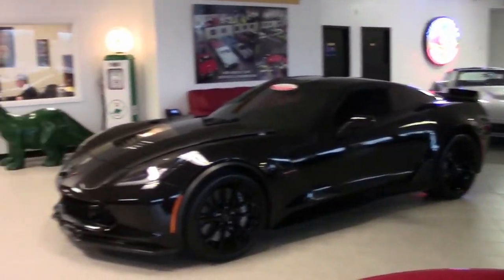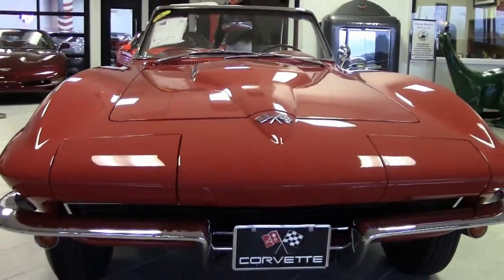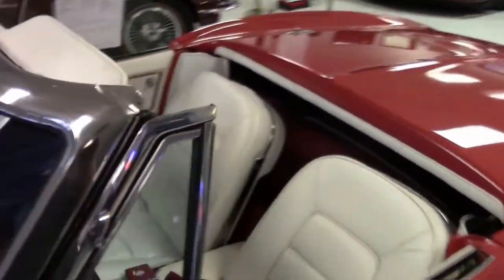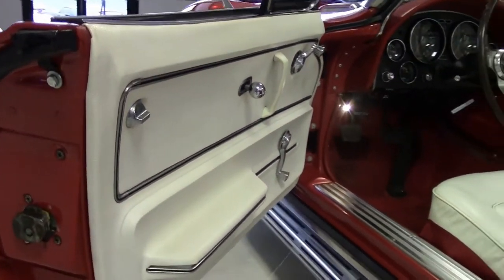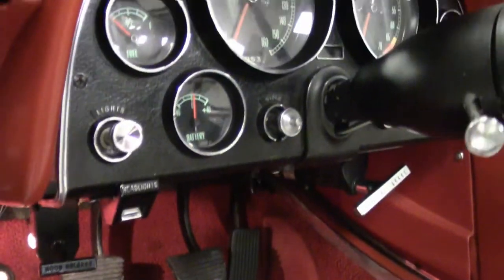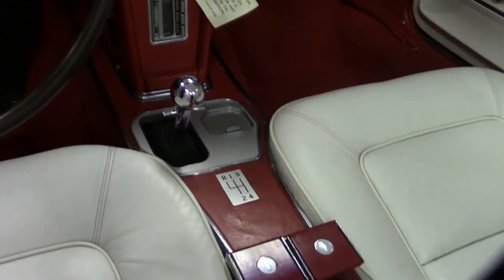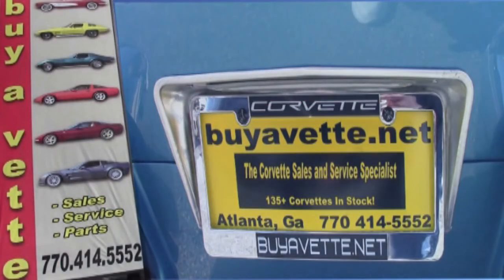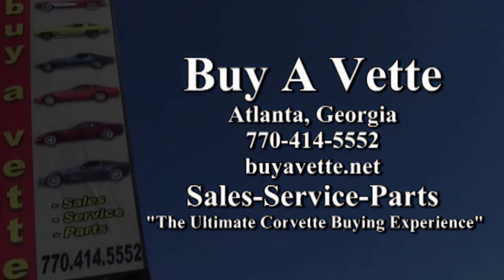1965 Chevrolet Corvette 396 Convertible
1965 Chevrolet Corvette 396 Convertible For Sale

Code correct Rally Red exterior, code correct Red interior with White seats and door panels (upgraded to leather seating surfaces), White convertible top.

396ci engine (built to 425hp), 4 speed manual transmission.

Features include knockoff style wheels, genuine leather seats, side exhaust, AM/FM radio, soft ray glass, goldline tires.

Originally assembled on June 8, 1965, this 1965 Corvette 396 Convertible is in nice condition, featuring a recent BODY-OFF RESTORATION, and comes in the desirable Rally Red color. This car's paint is vg, with a brilliant shine. Convertible top is good-vg, and all exterior glass shows a correct date code with the exception of the windshield. Chrome bumpers are good-vg, and weatherstripping is vg-exc. Knockoff style wheels are vg with good-vg spinners, and vintage Goodyear goldline bias-ply tires are in place. The interior of this 1965 Corvette 396 Convertible shows vg-exc gauges, good condition leather seats, GM seatbelts, steering wheel, and center console, and vg dash pods, glovebox door, door panels, and carpet. Correct appearing AM/FM radio is in place. The period correct 396ci engine in this car shows casting number 3855961, and features a FRESH rebuild. Casting date corresponds to May 25, 1965, and the stamp pad is blank. Correct air cleaner and ignition shielding are in place, and the frame is solid and rust-free. Other recent work to this car includes a new clutch, pressure plate, and throwout bearing, rebuilt rear-end, new u-joints on the driveshaft and half shafts, new trailing arms, new wheel bearings, and a new parking brake assembly. This car has been fully serviced, and all instrument gauges, lights, turn signals, brakes, engine, transmission and rear-end are all in good operating condition. Put this '65 396 droptop in your garage, give us a call today!